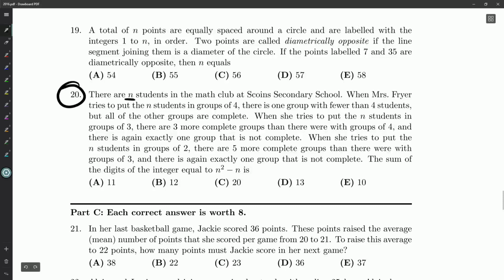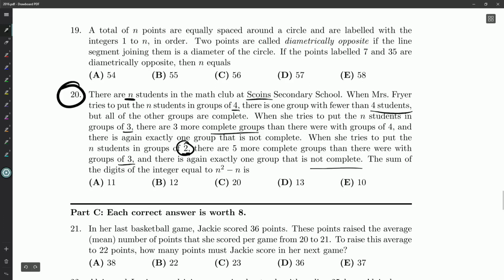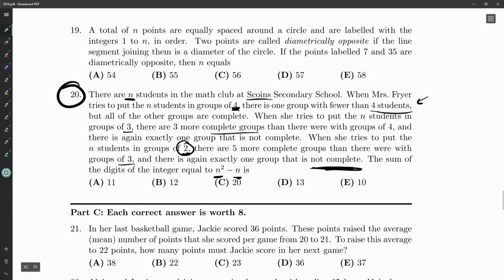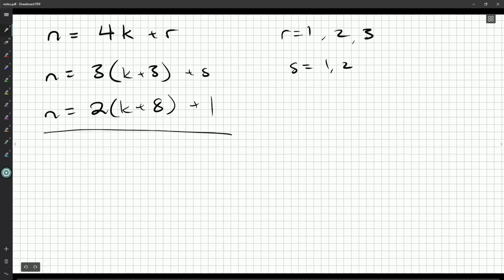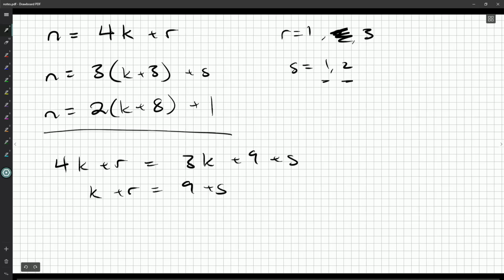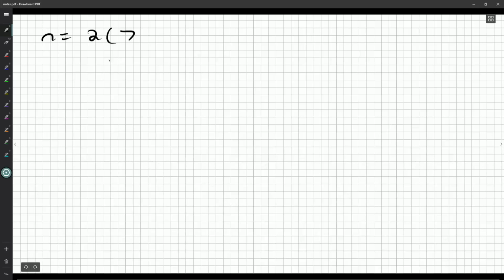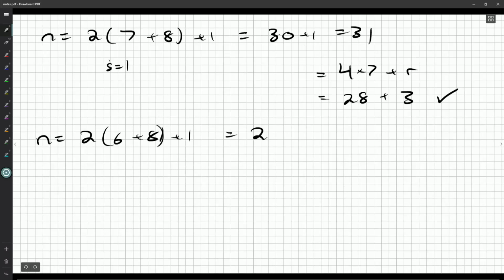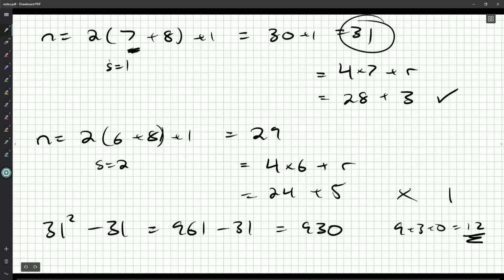Cayley 2016 20